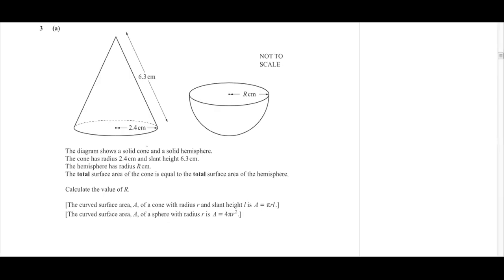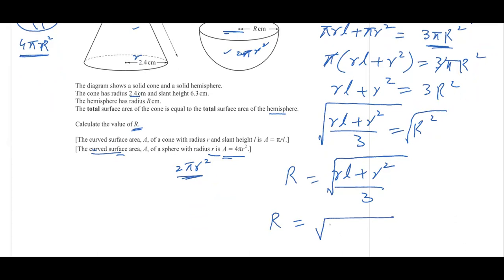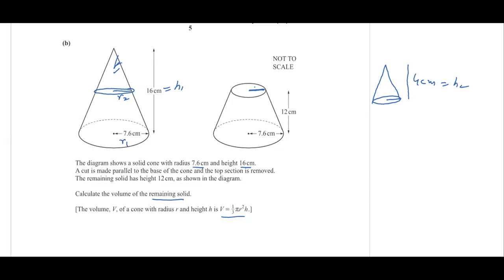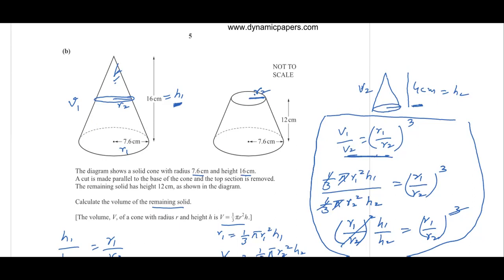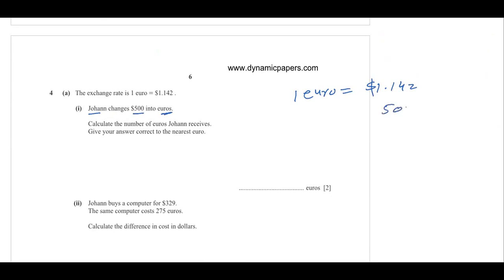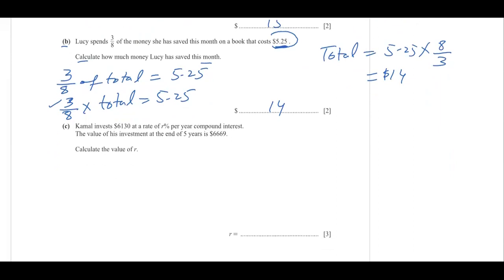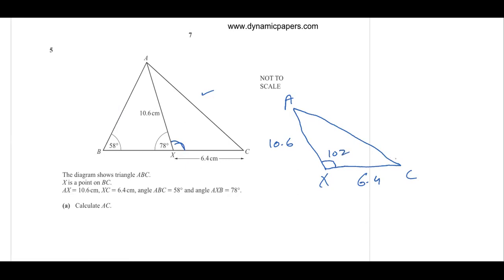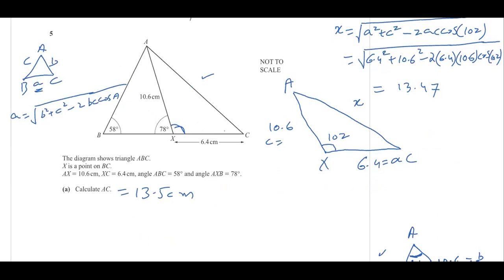0580/41/M/J/21 Cambridge IGCSE Mathematics paper 4 May June 2021 Part 2